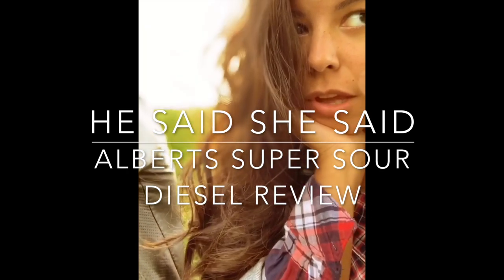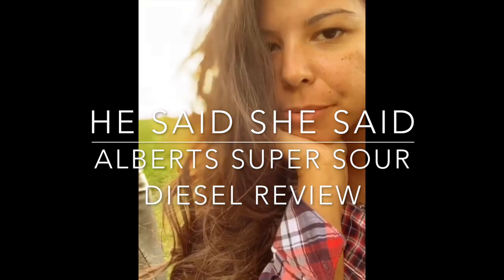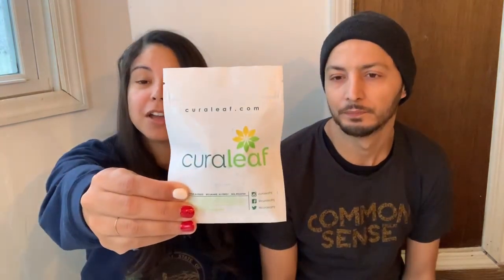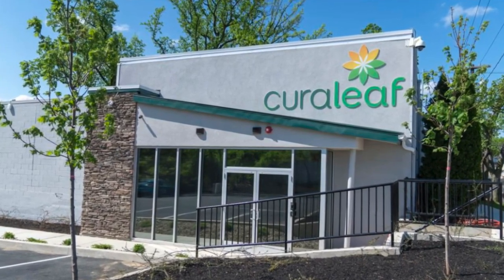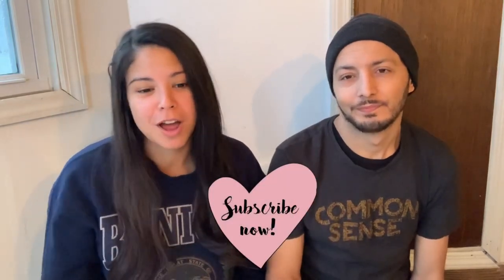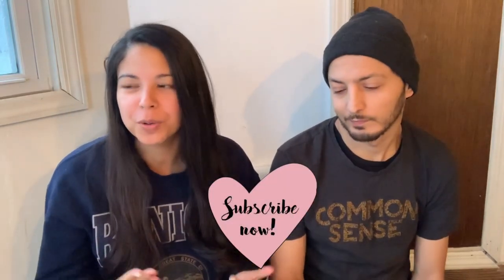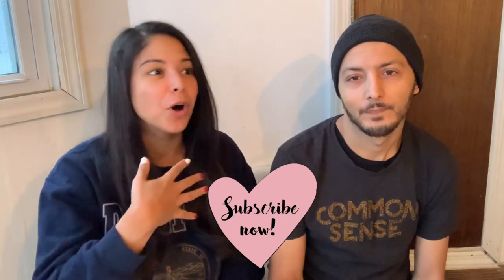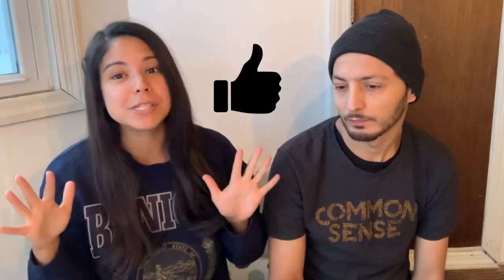He Said, She Said: Albert’s Super Sour Diesel Strain Review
Check out our STATS test on the Strain, Albert’s Super Sour Diesel

It’s a distinct cross of the strain Skunk, Silver Haze and Sour Diesel, new patients should medicate cautiously with this potent strain. Albert's Super Silver Sour Diesel is a great morning and day time strain for patients who are searching for pain relief without the full body effects of an indica dominant strain.

Check out last review from another strain we purchased from the same dispensary, Curaleaf in NJ